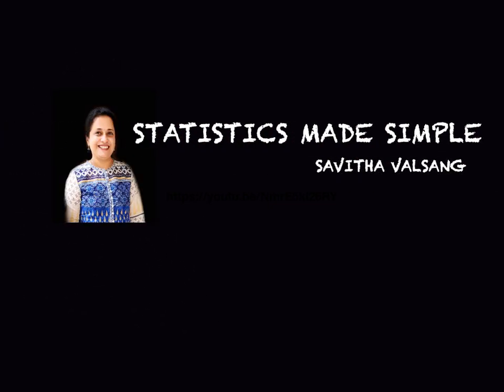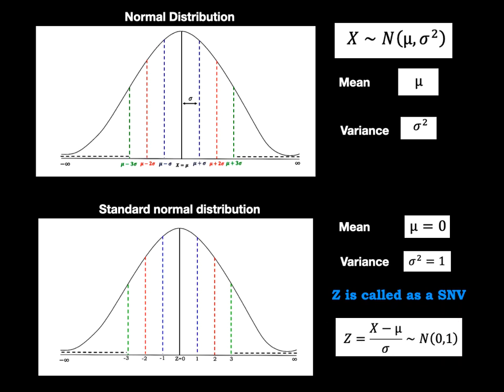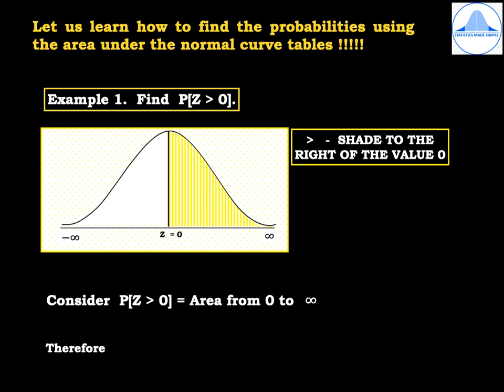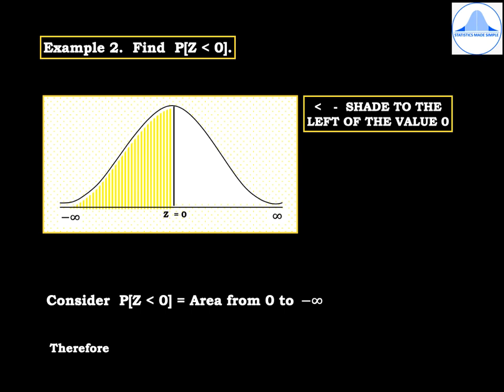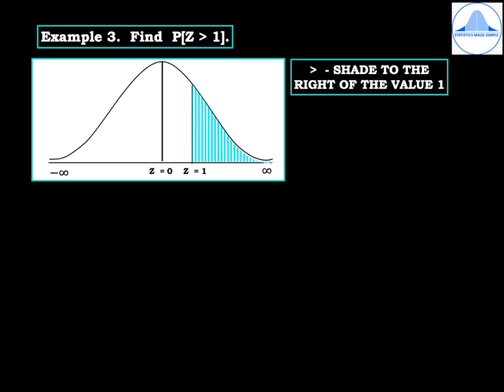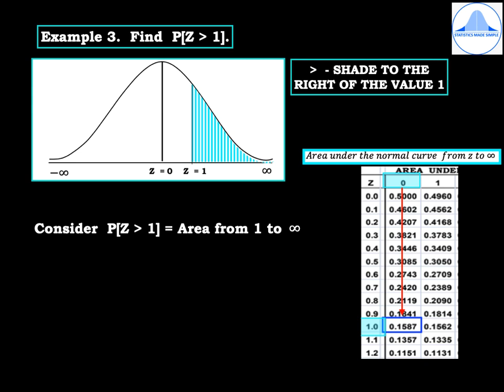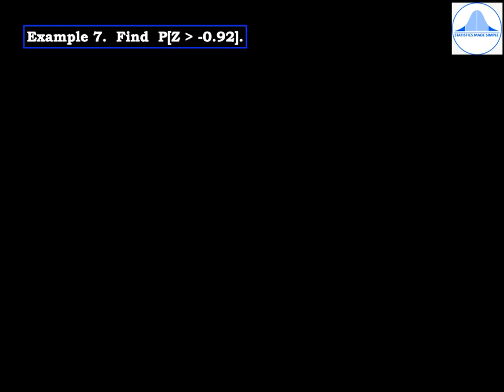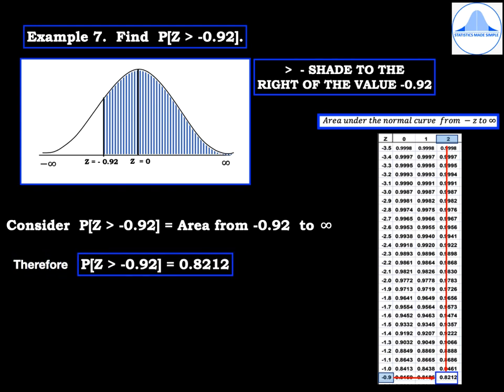Finding the area under the normal curve using the statistical tables from Z/-Z to infinity.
The Normal Distribution is the most important  continuous theoretical distribution in Statistics.  We also have learnt a particular case of the normal distribution - STANDARD NORMAL DISTRIBUTION.

In this video , will learn through 9 examples, how to find the area under the normal curve using the statistical tables and how it can applied in problems which will be my next video.

This is a very important topic and each of you should practice these 9 examples and master this concept!

 Other links to my previous videos on theoretical distributions

 Solutions to problems based on the hypergeometric distribution - Part 2

SOLUTIONS TO PROBLEMS BASED ON THE BINOMIAL DISTRIBUTION - PART 2 https//youtu.be/4p5tWeivcmU